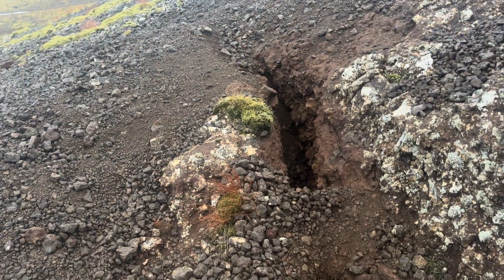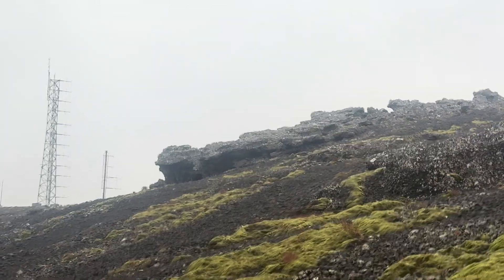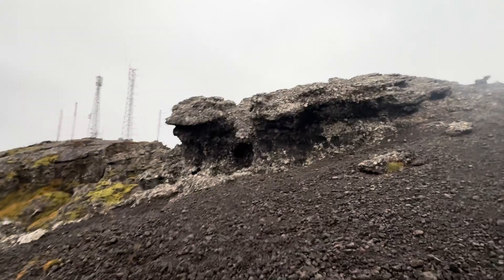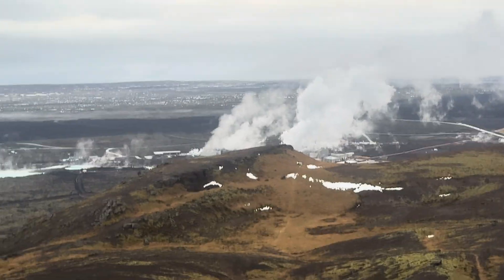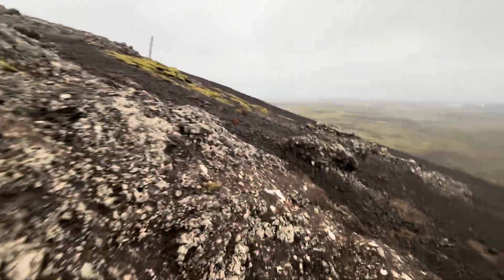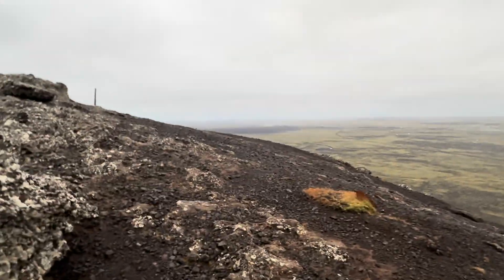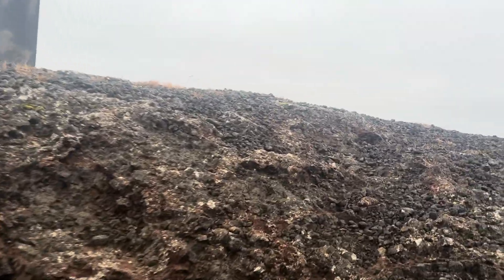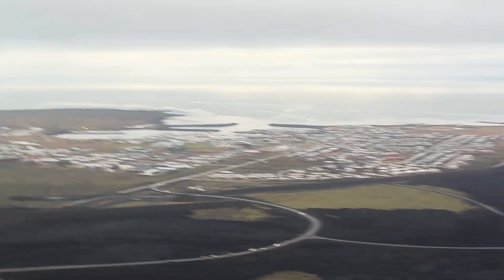Fissures on top of Mt Thorbjörn 243 m above Grindavik. View of new lavafields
Fissures on top of Mt Thorbjörn, above Grindavik. Þorbjörn is a 243 m high volcanic mountain next to the town of Grindavík (Gullbringusýsla) on Reykjanes peninsula, Iceland. Blue Lagoon can be easily seen from the summit. I hiked it a few days ago. November 2025. The name of Þorbjörn or Þorbjarnarfell, the “mountain of Þorbjörn” is a popular man's name in Iceland connected with the son of a farmer in the region. When a group of bandits were tyrannizing the farmers in the area and disappeared into hiding after their raids, the young man pretended to be part of the group and discovered their hiding place in a cave within the mountain. The bandits were captured and hanged. Since then, the small canyon within the mountain is called “Thieves’ Canyon” (Þjófagjá).

The U.S. Army built a jeep track up the mountain during World War II, which remains. Transmitters from the telephone company Sími and Icelandic National Television RÚV occupy the site where the U.S. Navy had installed radar stations. These were given to the Icelandic Government when the US Navy left the country in 2006.

The mountain is near the tip of Reykjanes peninsula between Svartsengi Power Station with the Blue Lagoon and the town of Grindavík at road 43 to the east. Another road, route 426, runs around its western side from Grindavík to Svartsengi.

Þorbjörn grew from subglacial eruptions during a cold spell in the Pleistocene. The subglacial volcano is located within the Reykjanes volcanic system or Svartsengi volcanic system, depending on author, and enclosed by Holocene lava fields. A visible tectonic graben runs over the top of the mountain forming a small canyon, up to 80 m deep.  The mountain is a symbol of Reykjanes' geology.

Pleistocene volcanism on the Reykjanes peninsula is represented by the larger shield volcanoes and subglacially-formed ridge volcanoes or tuyas. Analysis of aerial photographs of shield volcanoes and glaciovolcanic edifices makes clear that the latter have much steeper slopes. Reykjanes has several kinds of subglacial volcanoes: tindars, also called subglacial mounds, originating in fissure eruptions under glaciers, flat-topped tuyas (Geitahlíð), complex tuyas and even conical tuyas (Keilir). Tindars/subglacial mounds/hyaloclastic ridges originate from subglacial fissure "eruptions" which never emerged. The retreat of the Pleistocene glaciers and the drop in sea level allows these mountains to be researched.

Whereas the magma of tuyas has enough pressure, viscosity or volume to build up a subglacial lake of its own meltwater, it later pushes through the water and ice to build up tephra and/or lava layers on top as well as lava deltas at its slopes.

Formation of the Þorbjörn tuya

It also built up a meltwater lake that Pedersen et al. define as “a pillow-dominated flat-topped tuya without a lava cap”. H. Björnsson explains that though the mountain is crossed by many faults and a graben, so that it looks like a complex formation, its origin is in a single eruption. The pillows are formed and cooled in two stages: First the lava touches water and cools down rapidly. In the second step after pillow layers have formed, the meltwater lake or water (if the eruption is underwater in the sea or a lake) cools it further. On the other hand, whether the eruption turns explosive and forms hyaloclastite depends only on the magma pressure. In the upper part of Þorbjörn, there is also a rather eroded crater but, probably because of the erosion, no trace of subaerial lavas has been found. The tuya is slightly elongated in the direction of the volcanic fissure systems of Reykjanes, i.e. southwest to northeast.

Activity since 2020

As is often the case on Reykjanes peninsula, swarms of small earthquakes and associated ground uplift, thought to be linked to magma intrusions, began in the region in 2020, and again in 2023. In January 2020, the instruments of IMO (the Icelandic Met Office, in Icelandic: Veðurstofa Íslands) and other volcano monitoring stations showed ground uplift around and to the west of Þorbjörn. The uplift halted after some time and then restarted. Together with repeated earthquake swarms in the region, but also at the tip of Reykjanes peninsula (Gunnuhver, Sudurnes Geothermal Power Station) as well as under Fagradalsfjall which some authors classify as part of the Krýsuvík volcanic system, but others see as an independent volcanic system, more uplift and earthquakes were measured where three smaller volcanic eruptions took place in the years 2021, 2022 and 2023. The volcano-tectonic movements which seem to touch a rather large area were still ongoing in November 2023.

Some hiking trails lead onto the mountain, e.g. from the southwest.